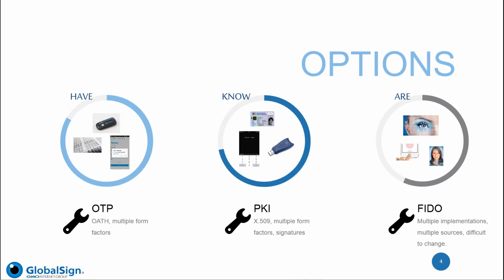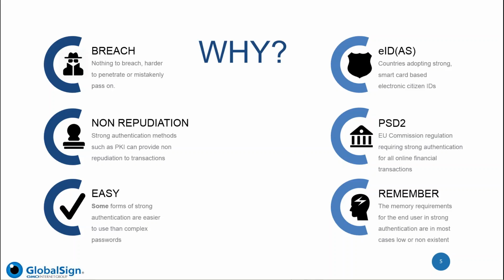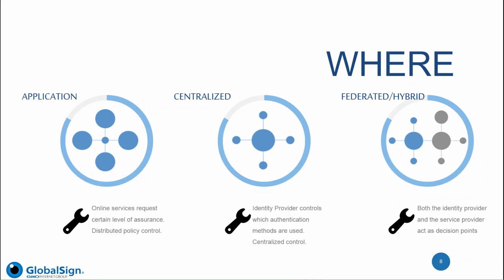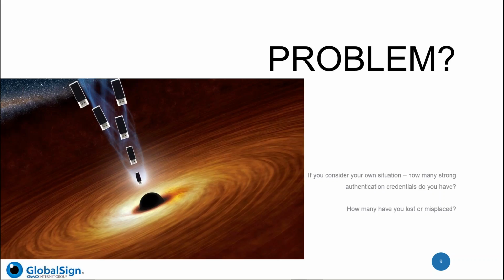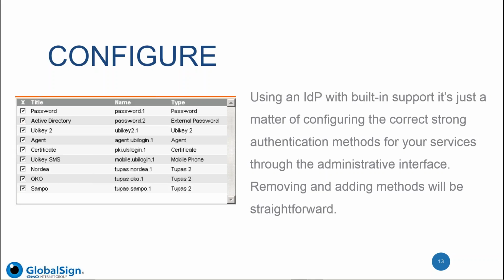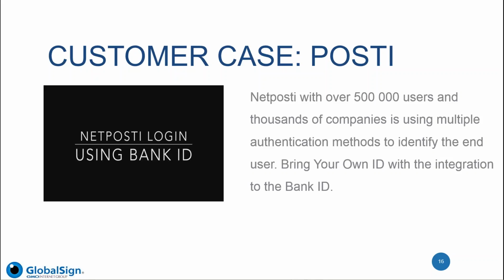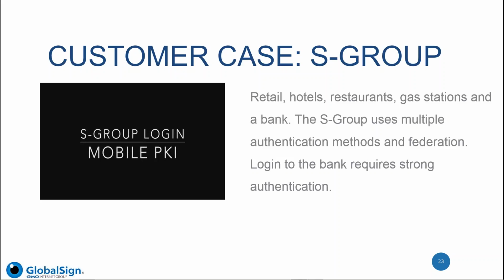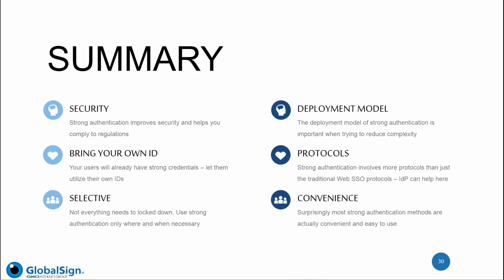Strong Authentication Best Practices for Customer Facing Online Services | Webinar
To ensure the security of your customers’ information, you need better security for your online services than just simple usernames and passwords. There are plenty of alternatives to passwords to choose from, such as One-Time-Password (OTP) methods to smart cards. Implementing stronger identity verification is not difficult, especially if you know where to start. When selecting the right identity and access management (IAM) solution, you can easily strengthen the security of your online services, implement step-up authentication for accessing confidential data, or confirm transactions using multi-factor methods.

Strong authentication methods do not store user credentials. These methods remove the risk that your customers’ credentials could one day be breached. With stronger authentication, you will also greatly mitigate the risk related to social engineering attacks.

In this webinar, we will show you how to:

* Discover multiple options on strong authentication and how to deploy them in a matter of days
* Quickly turn on multi-factor authentication for your online customer-facing services
* Implement step-up authentication methods for more secure transactions
* Demonstrate transaction confirmation using a multi-factor method
* Learn best practices from how our customers have implemented stronger authentication options for their online services